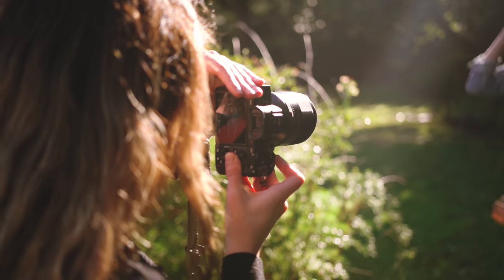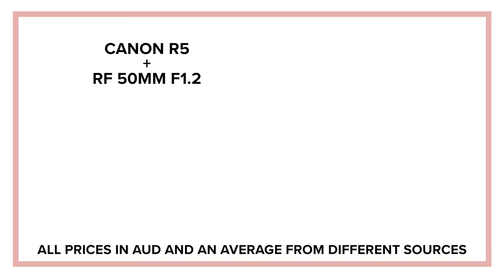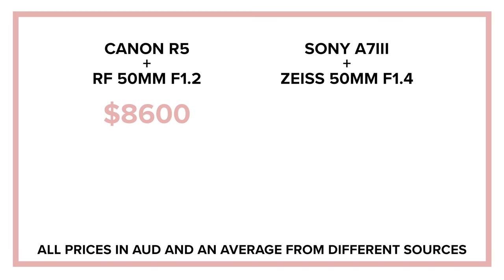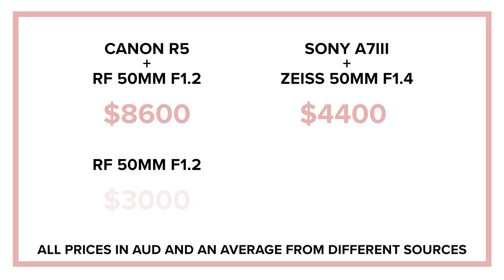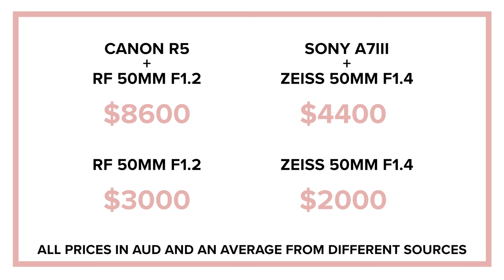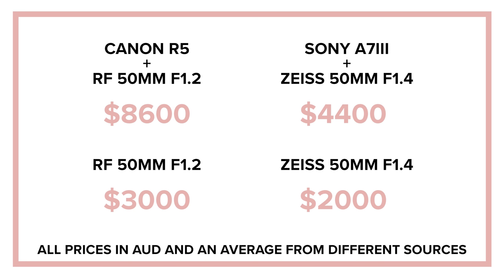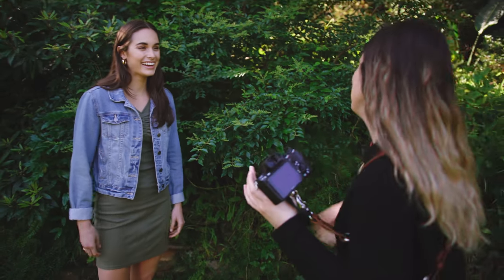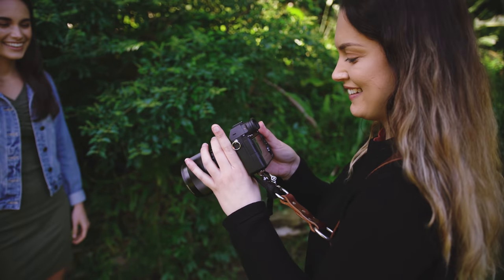Canon RF 50mm f1.2 vs Sony Zeiss 50mm f1.4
I hope you guys enjoy's today video! I thought this would be a fun comparison to make and wow I'm pretty impressed with the results too, would love to know what you guys think! Huge thank you to our team for today's photoshoot, you can check them all out here:

Gear list down below!

PHOTOGRAPHY SETUP

Canon EOS R5
Canon RF 50mm f1.2

VLOG SETUP

VIDEO SETUP

ACCESSORIES

AUDIO

LIGHTING

5 in 1 large reflector
5 in 1 small reflector